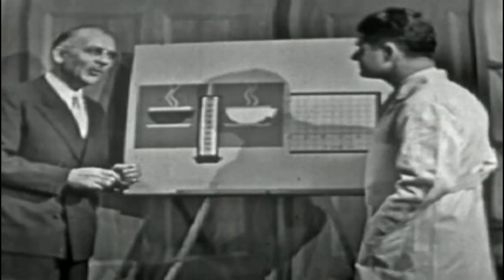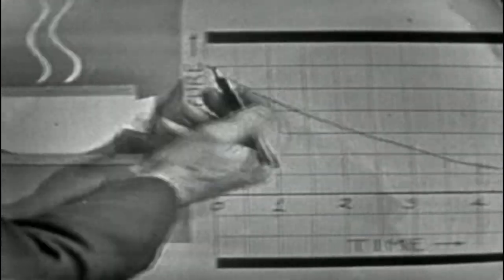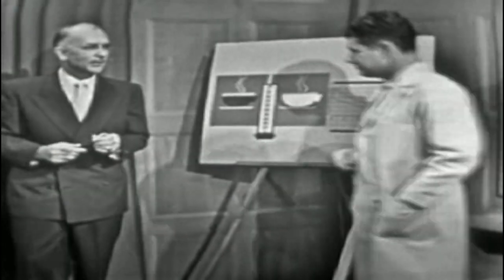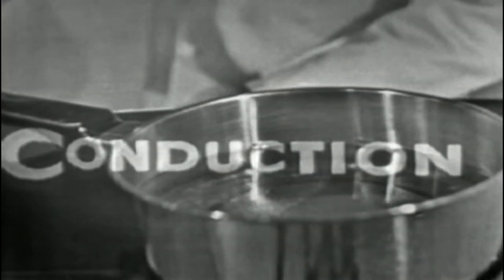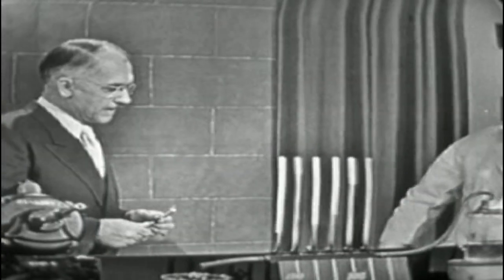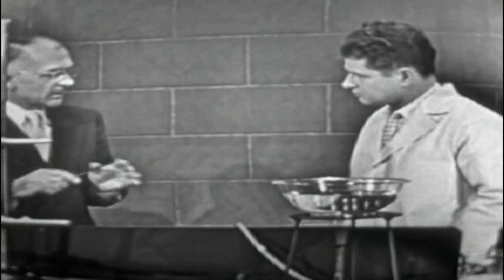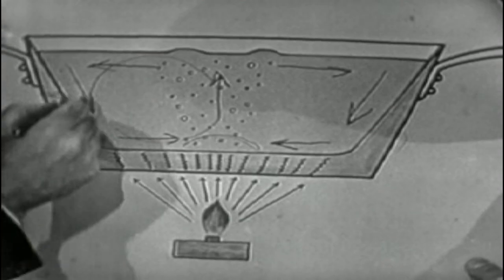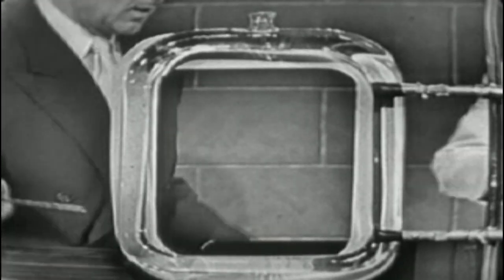FlOW OF HEAT | SCIENCE IN ACTION SERIES | CALIFORNIA ACADEMY OF SCIENCE | PRELINGER ARCHIVES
In this video, you will be introduced to the basic concept of heat flow, or more correctly, non-mechanical energy transfer as heat. This video was produced in the 1950s by the California Academy of Science. It is now available in the Internet Archive under the Prelinger archive collection.

Heat transfer is a discipline of thermal engineering that concerns the generation, use, conversion, and exchange of thermal energy (heat) between physical systems. Heat transfer is classified into various mechanisms, such as thermal conduction, thermal convection, thermal radiation, and transfer of energy by phase changes. Engineers also consider the transfer of mass of differing chemical species (mass transfer in the form of advection), either cold or hot, to achieve heat transfer. While these mechanisms have distinct characteristics, they often occur simultaneously in the same system.

Heat conduction, also called diffusion, is the direct microscopic exchanges of the kinetic energy of particles (such as molecules) or quasiparticles (such as lattice waves) through the boundary between two systems. When an object is at a different temperature from another body or its surroundings, heat flows so that the body and the surroundings reach the same temperature, at which point they are in thermal equilibrium. Such spontaneous heat transfer always occurs from a region of high temperature to another region of lower temperature, as described in the second law of thermodynamics.

Heat convection occurs when the bulk flow of a fluid (gas or liquid) carries its heat through the fluid. All convective processes also move heat partly by diffusion, as well. The flow of fluid may be forced by external processes, or sometimes (in gravitational fields) by buoyancy forces caused when thermal energy expands the fluid (for example in a fire plume), thus influencing its own transfer. The latter process is often called "natural convection". The former process is often called "forced convection." In this case, the fluid is forced to flow by use of a pump, fan, or other mechanical means.

Thermal radiation occurs through a vacuum or any transparent medium (solid or fluid or gas). It is the transfer of energy by means of photons or electromagnetic waves governed by the same laws.

00:00 Start
00:31 Opening
00:45 The Cream in Coffee problem
01:45 Resolving the Cream in Coffee problem
03:10 Modes of Heat Transfer
03:46 Conduction
10:23 Convection
15:53 Radiation
21:55 Animal of the Week
24:55 End Credits